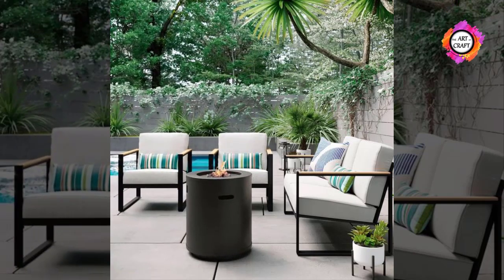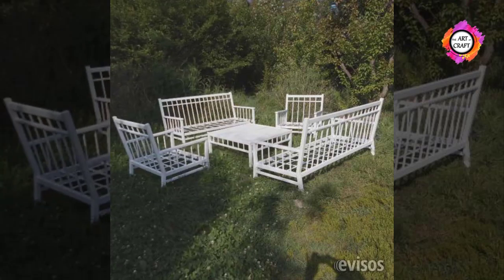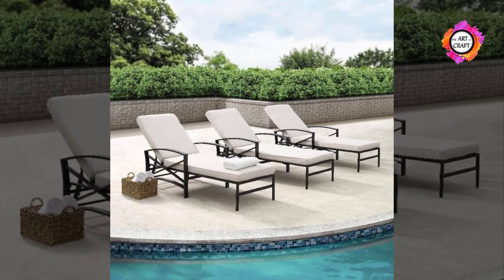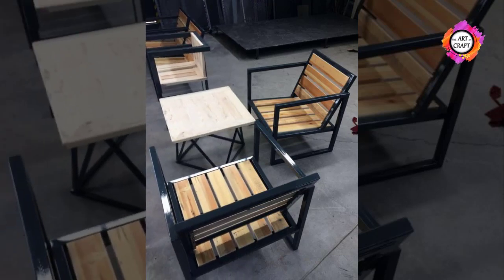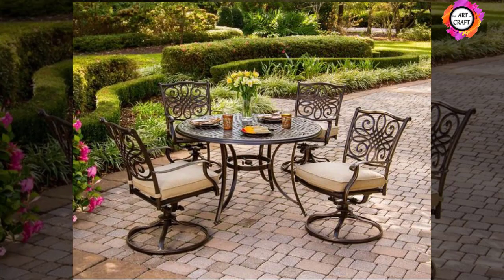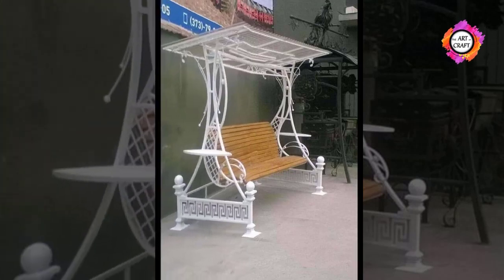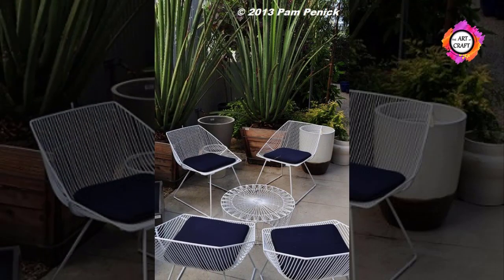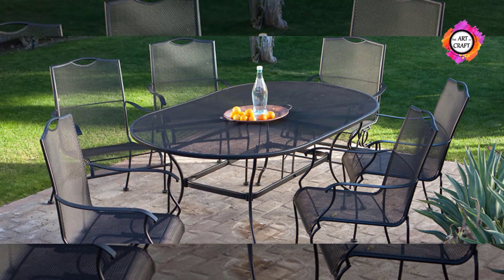Outdoor Metal Furniture Ideas 2021 PART 1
Using metal outdoor furniture in your backyard can provide you lot of benefits. But before you choosing metal furniture, there are a few things that you want to consider. Here are a few of the pros and cons of using metal outdoor furniture.